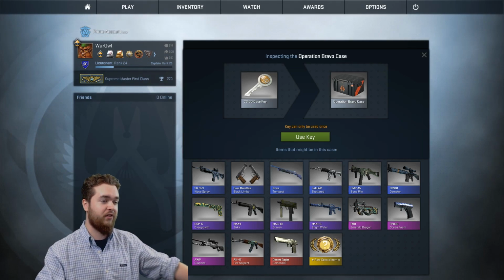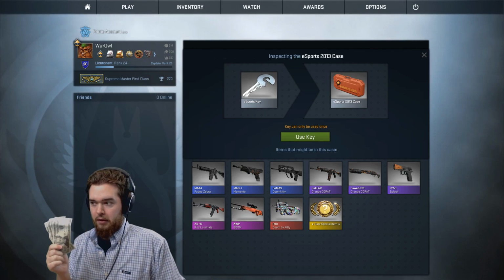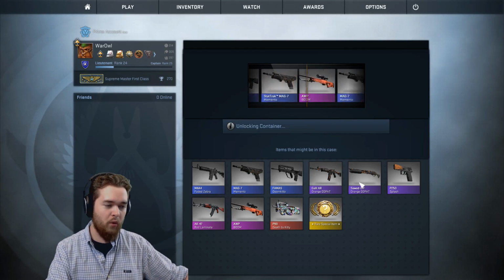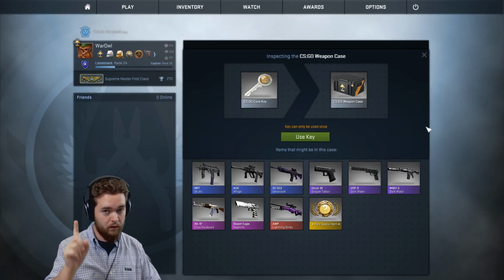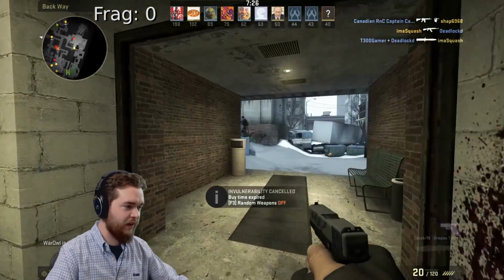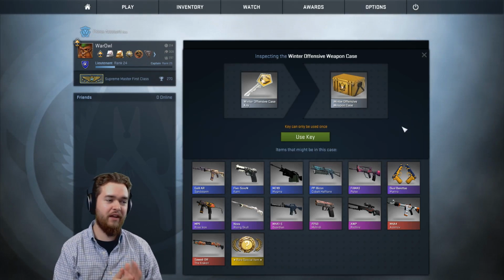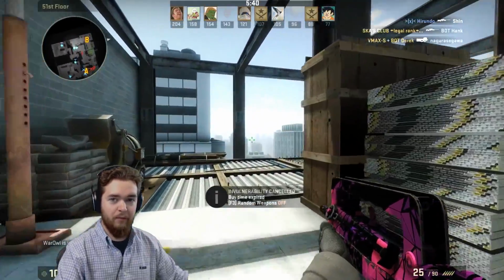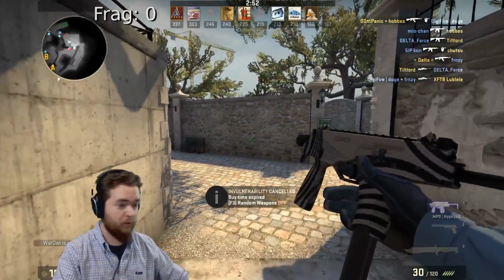Unboxafragathon - Another Gambling Sucks Special!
Don't Open Cases!  No really, you'll get screwed!  No seriously, only open cases for fun with no reasonable expectation of return.  It's a money sink for mild entertainment, not a business opportunity.  NO REALLY, stop being stupid.  In this video, I waste my money to prove a point, so YOU don't have to!  again...